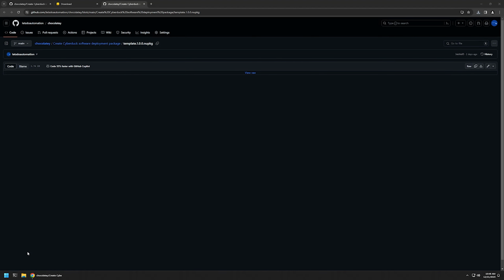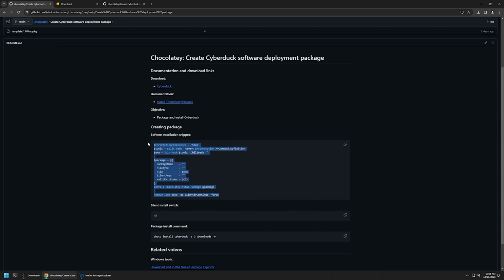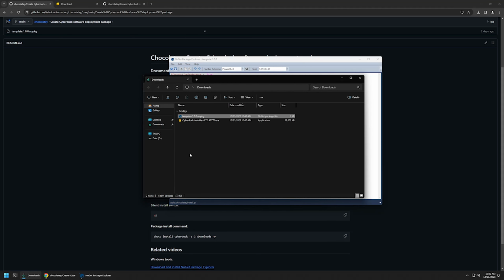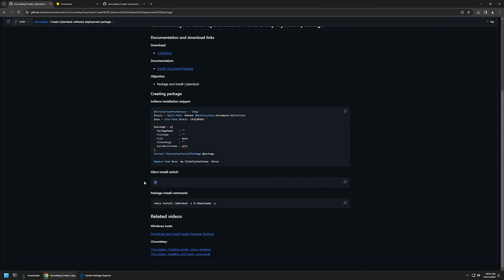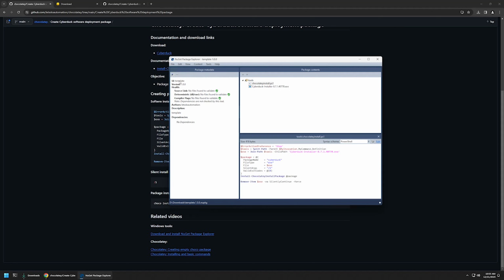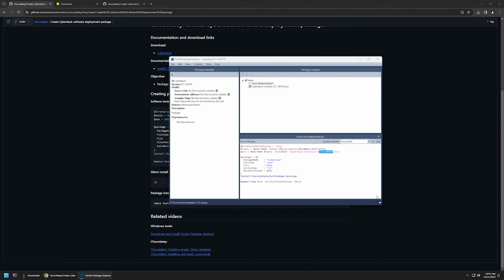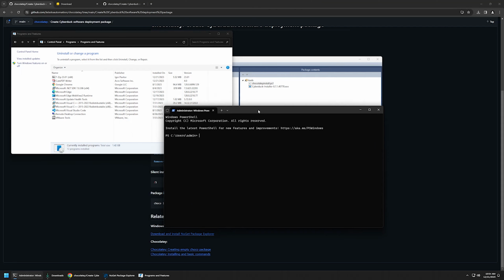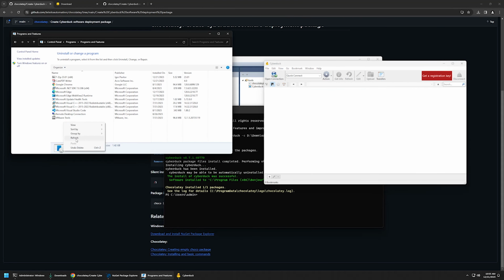Chocolatey: Create Cyberduck software deployment package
In this video I will create Cyberduck software deployment chocolatey package.